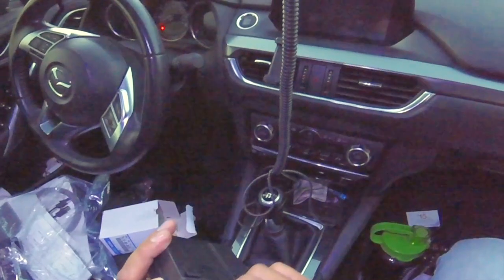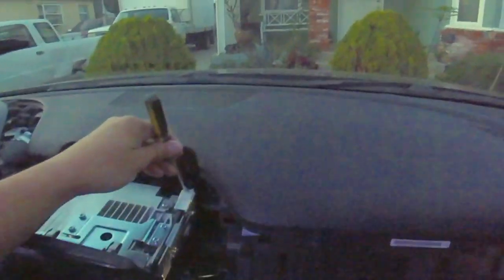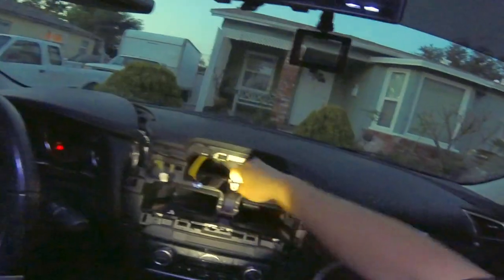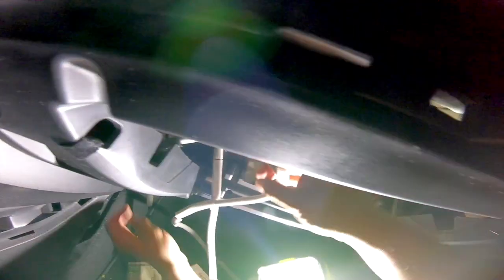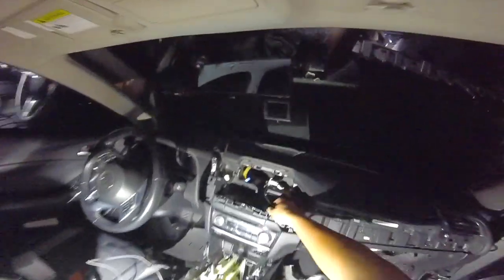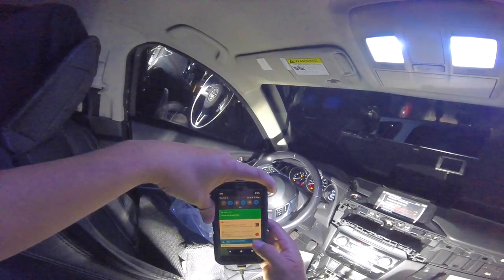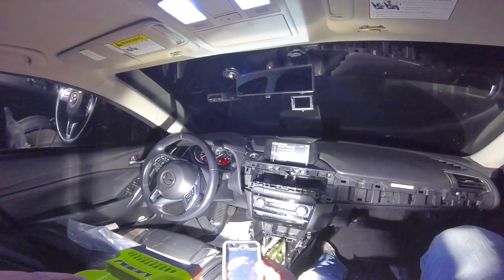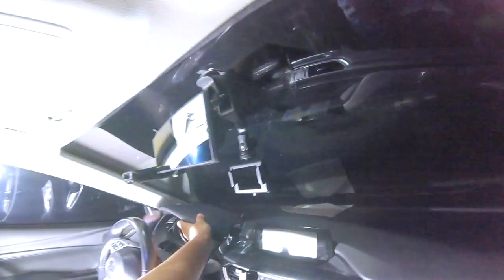Mazda 6 Android Auto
This video is about how to install Mazda Apple CarPlay™ and Android Auto™ Retrofit Kit Part#00008FZ34 you can find it

First and foremost you must upgrade your Firmware to the latest version and you can find it READ EVERYTHING so you can understand this is the Firmware you'll need "cmu150_NA_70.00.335C_update.up"

This is where the firmware is go to folder "NA N" use a Windows computer for this its better because Mac's leave hidden files and it will get stuck rebooting.

I couldn't get it to work but the next day got it working and been using it for the past 2 days, I know the lighthing is really bad and the glare from that other lamp was a lot.